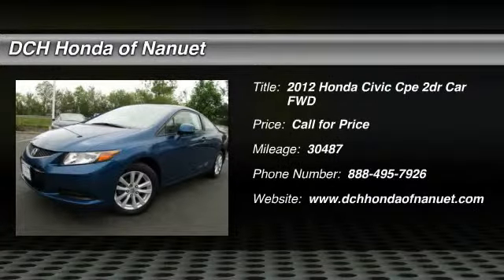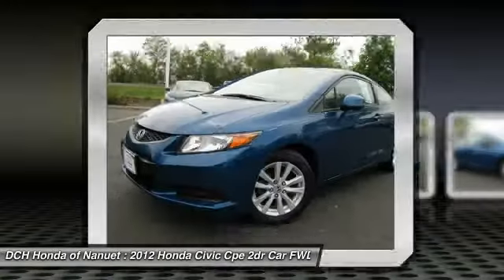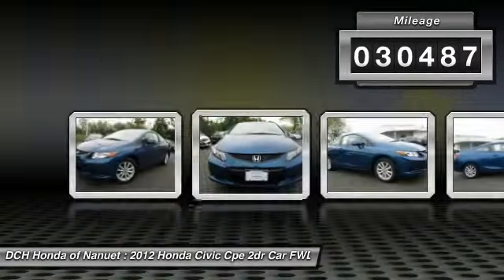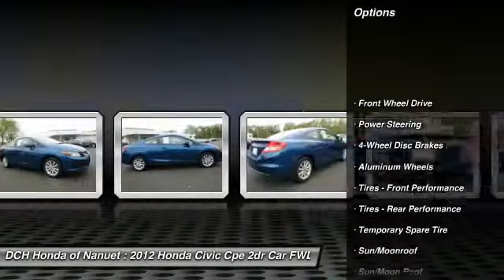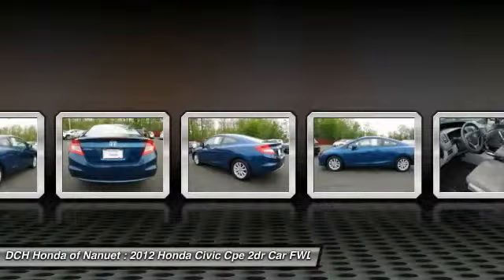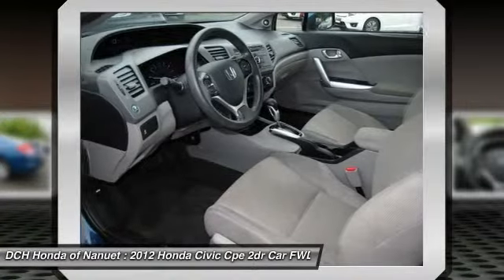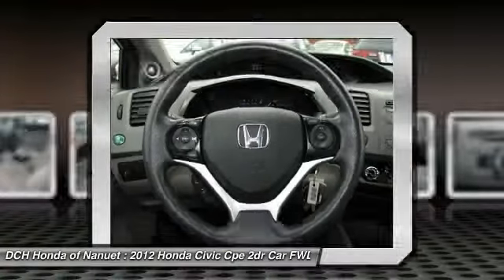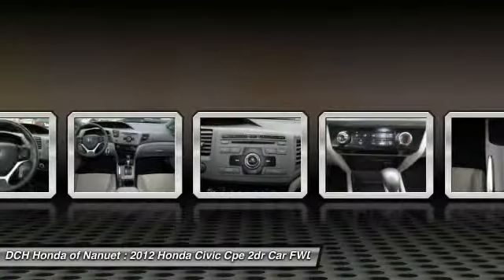2012 HONDA CIVIC CPE Nanuet, NY HNP098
2012 HONDA CIVIC CPE Nanuet, NY
Stock# HNP098

* * * * * OEM CERTIFIED * * * * * VALUE PRICED,ONE OWNER, BLUETOOTH, MOONROOF, MP3 Player, KEYLESS ENTRY, 39 MPG Highway, ALLOY WHEELS! BAD CREDIT, NO CREDIT, NO PROBLEM. CARFAX REPORT SHOWS 1 OWNERS and SERVICE RECORDS. Thanks to an extensive used-car warranty, every Honda Certified Pre-Owned Vehicle comes with peace of mind. It covers major engine and transmission components, except for standard maintenance items, body glass and interior. Honda will repair or replace any covered part that is defective in material or workmanship under normal use. The Honda Certified Pre-Owned Vehicle Limited Warranty extends the powertrain coverage to 7 years*/100,000 total odometer miles (whichever occurs first). *See dealer for details. DCH Honda of Nanuet proudly services Northern New Jersey, New York, Connecticut and other areas. Come Visit our huge Indoor pre-owned showroom!